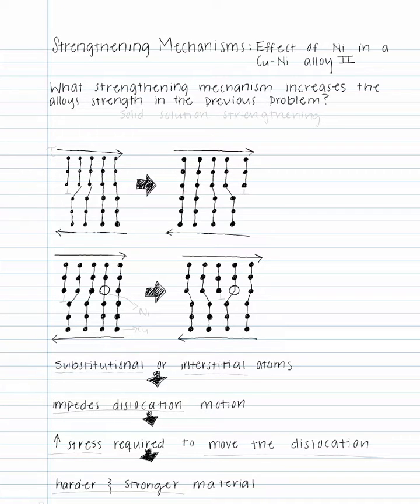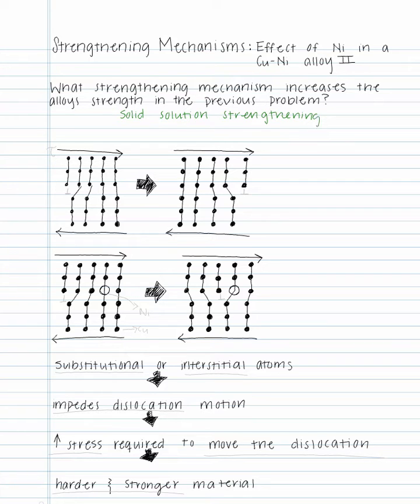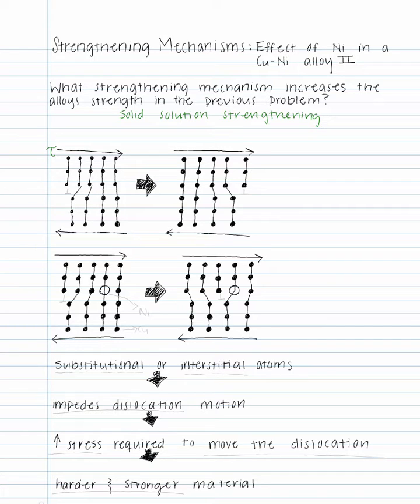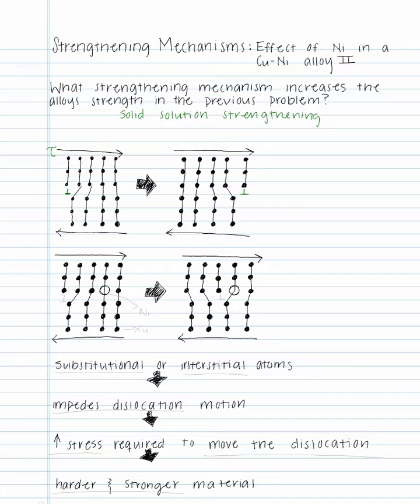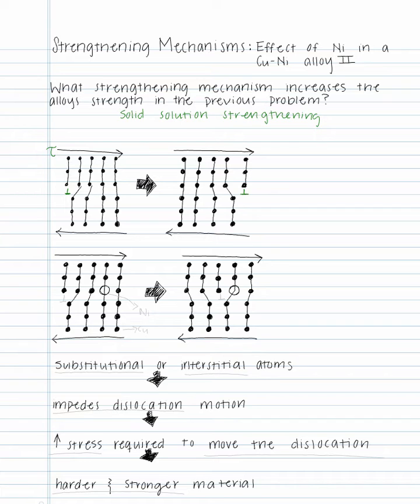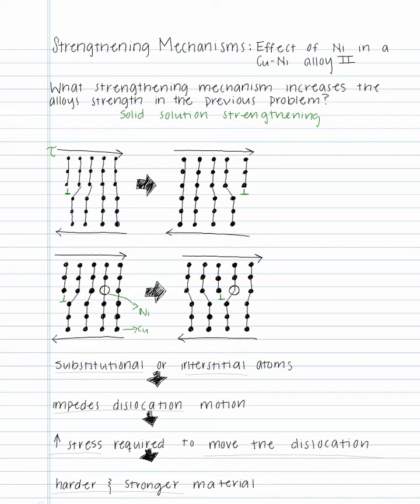4.2 Strengthening Mechanisms: Solid Solution 2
This video works a second set of example problems related to solid solution strengthening.